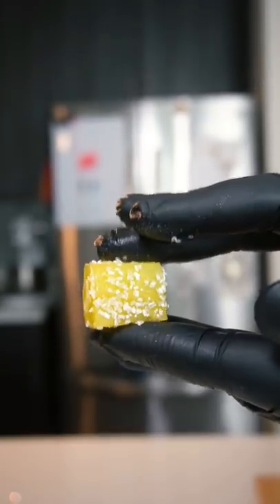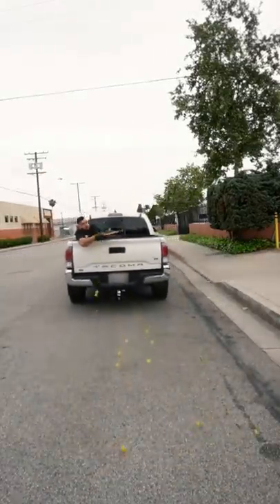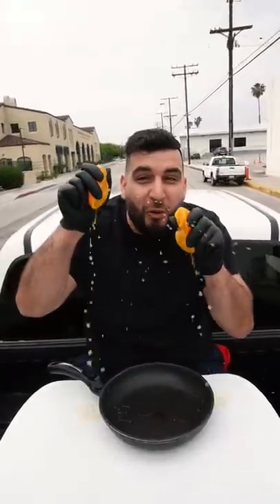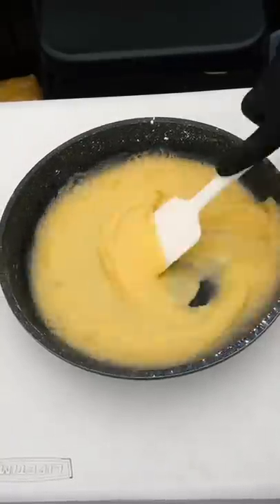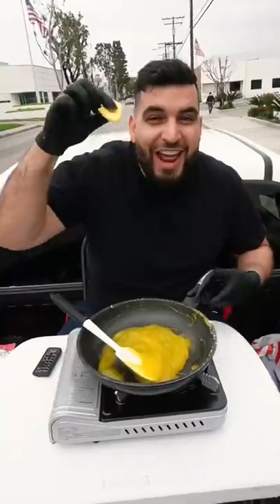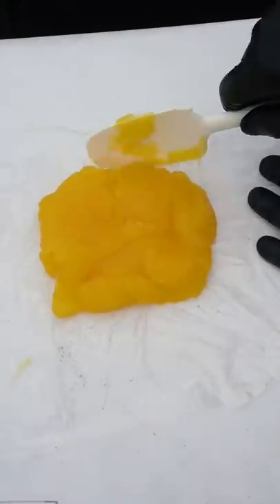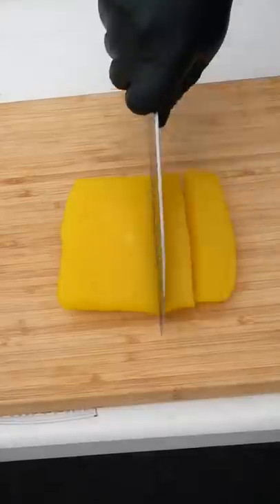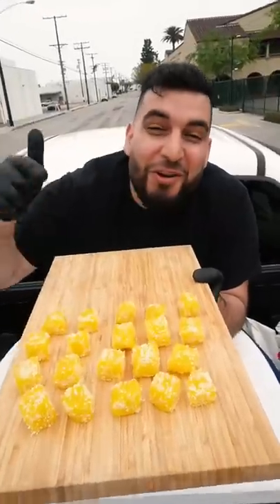shorts candy jelly easyrecipe simplerecipe sweet